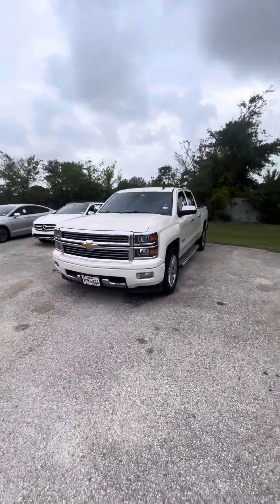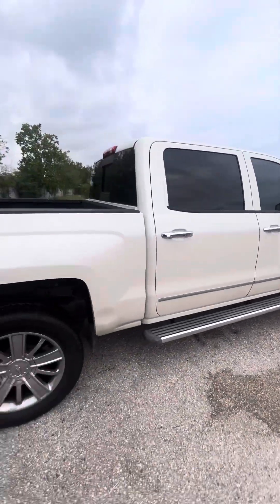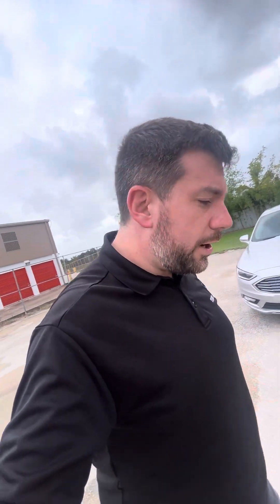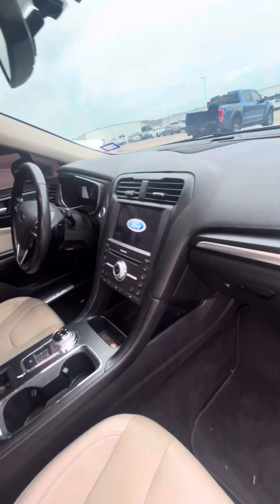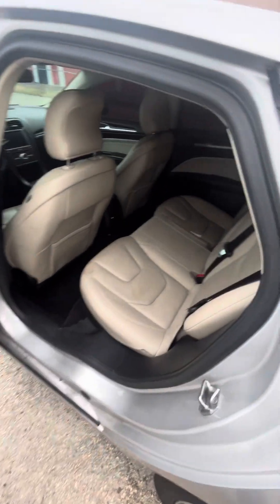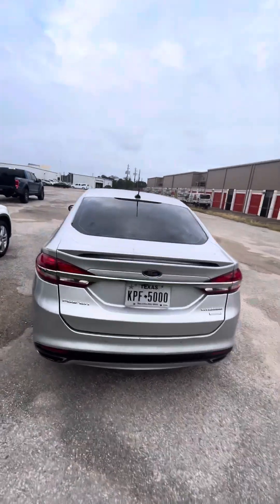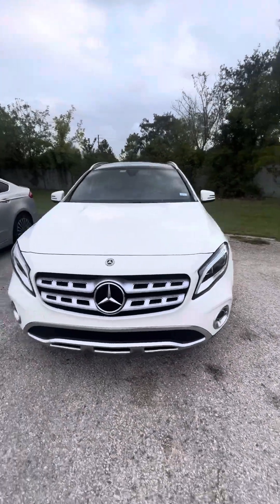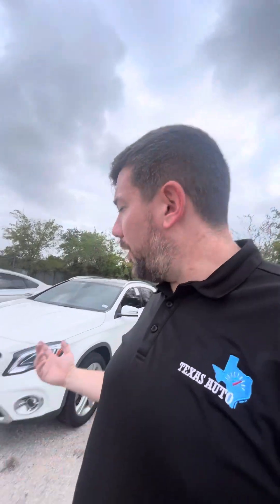Súper Cheap Chevy Silverado 1500 High Country and A Ford Fusión Platinum! Plus a nice 2020 CLA250!